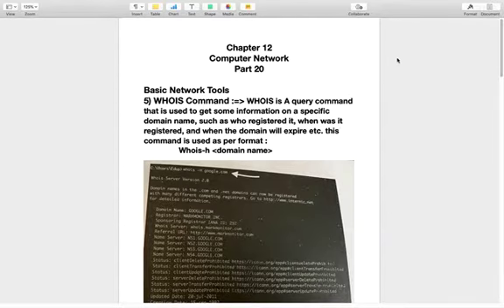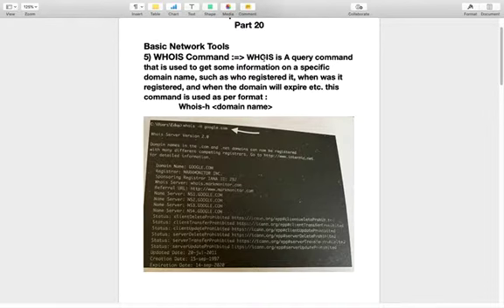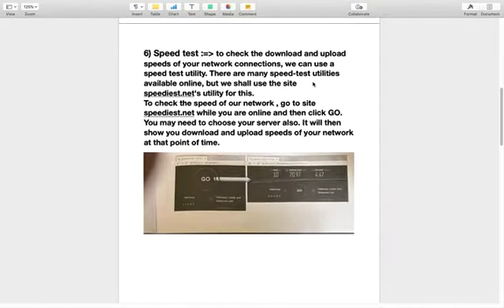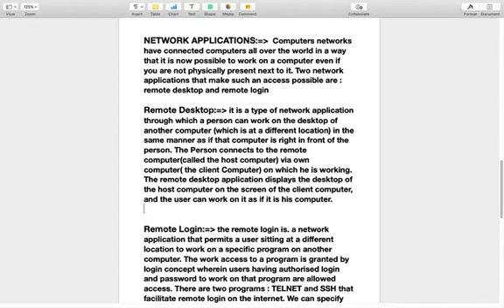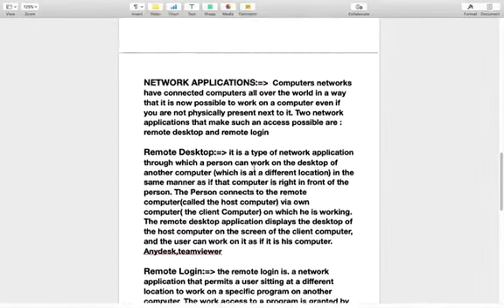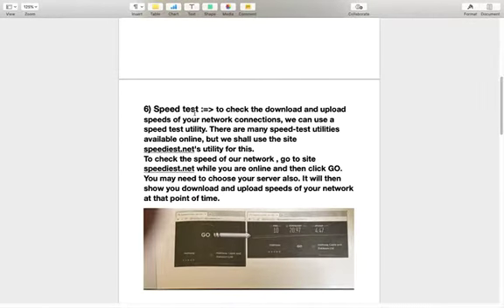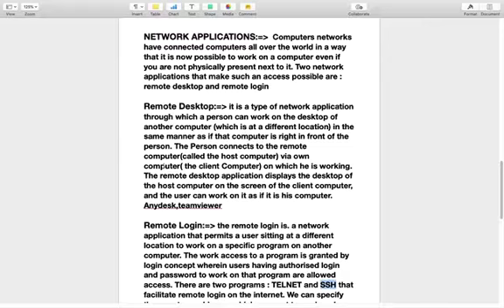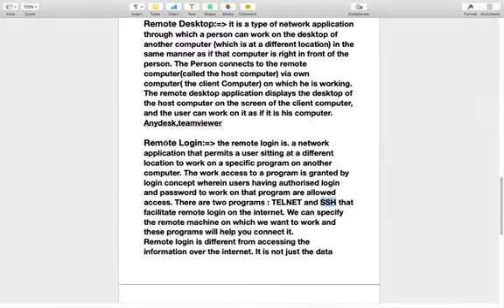Computer Network Part 20 Class 62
Basic Network Commands ,
Network Applications